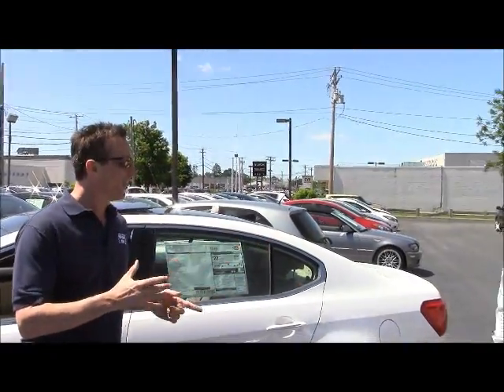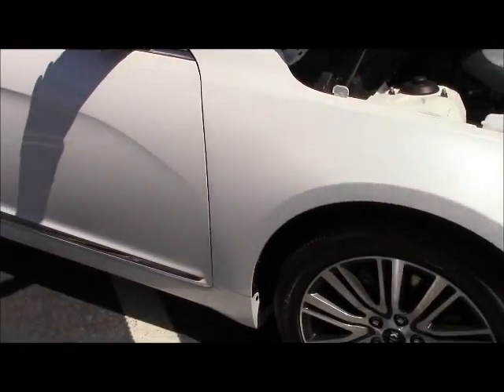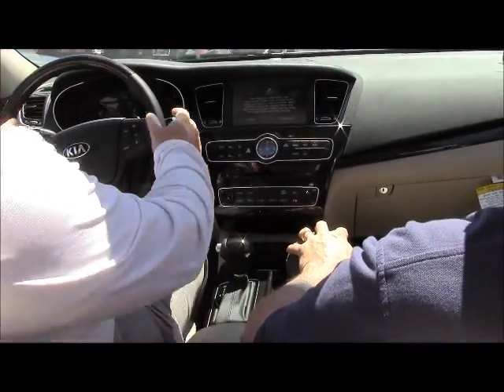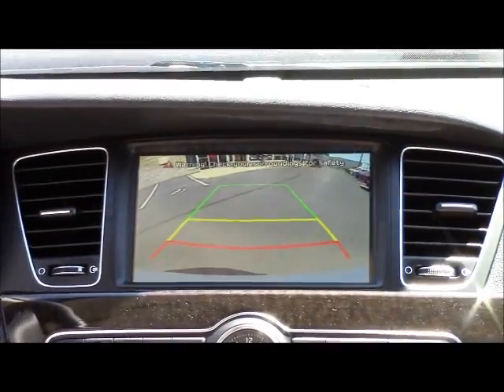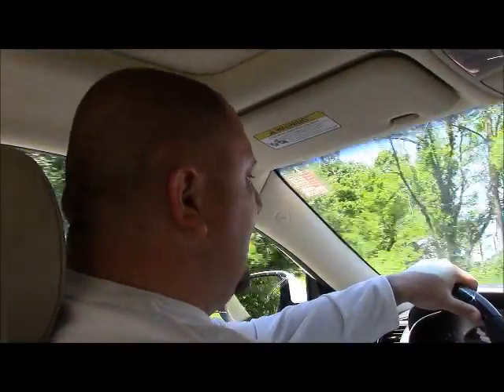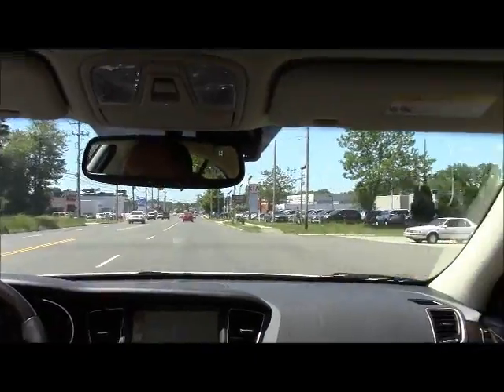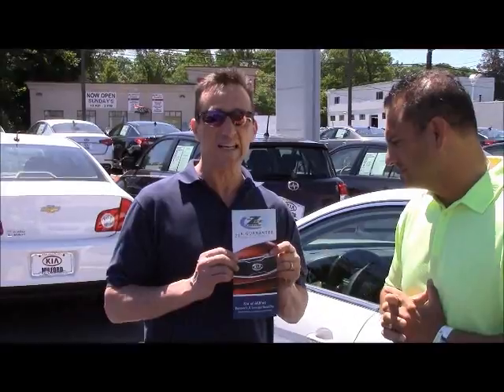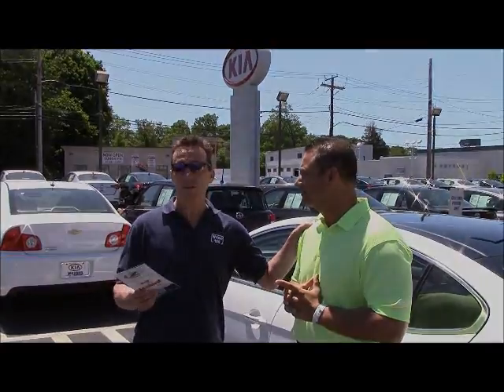WEBE 108 Tuesday Test Drive: Kia of Milford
Mike McGowan of WEBE 108FM test drives the new 2014 Kia Cadenza at Kia of Milford